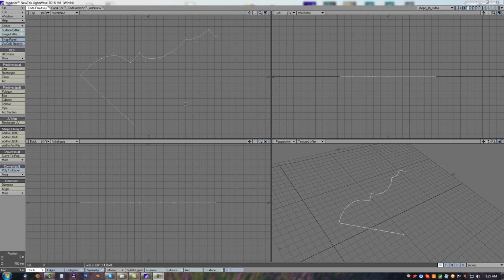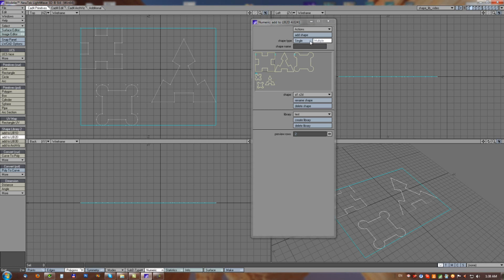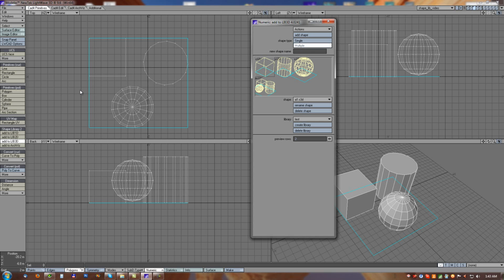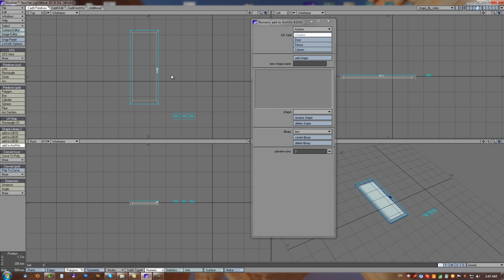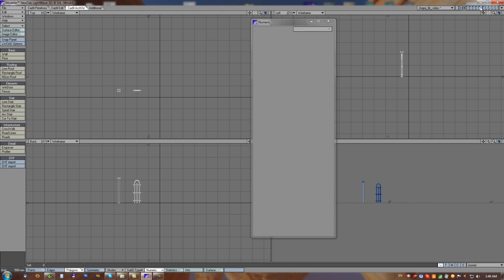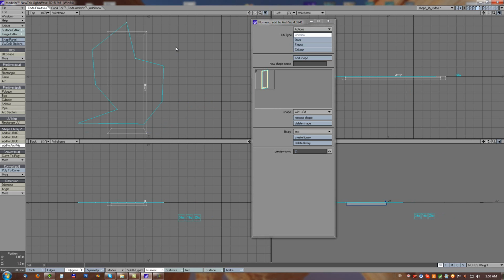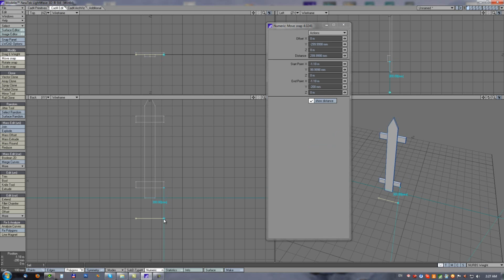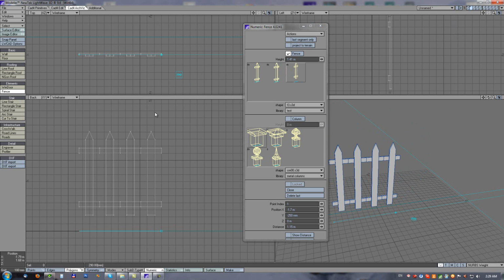LWCAD4 shape lib